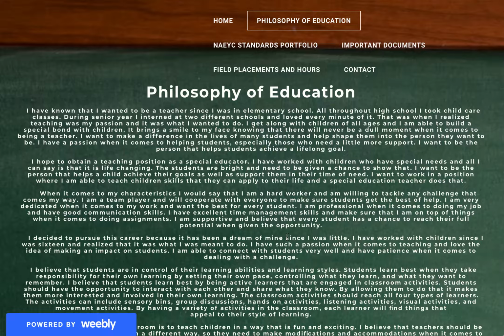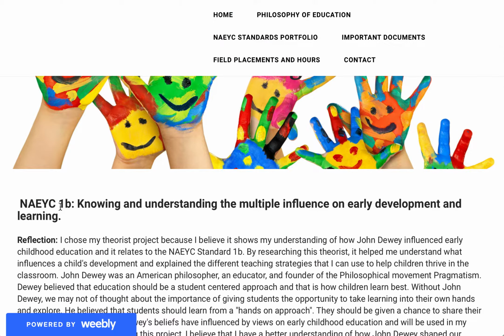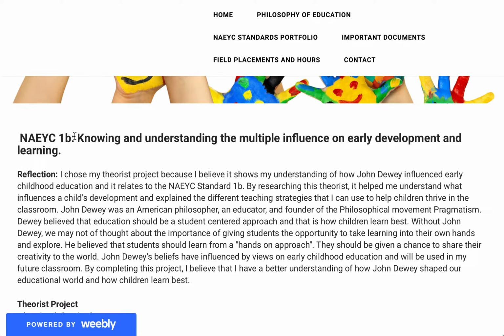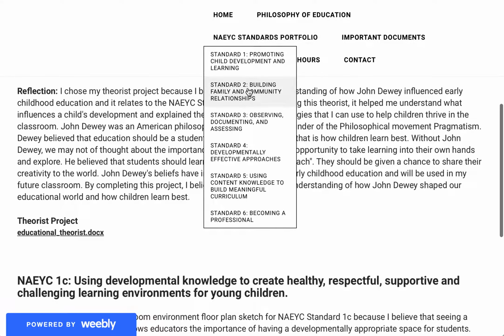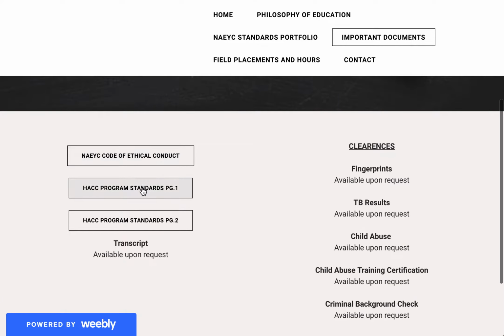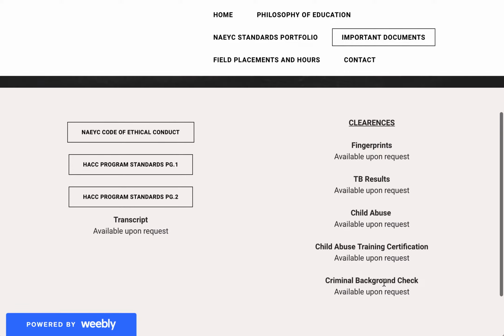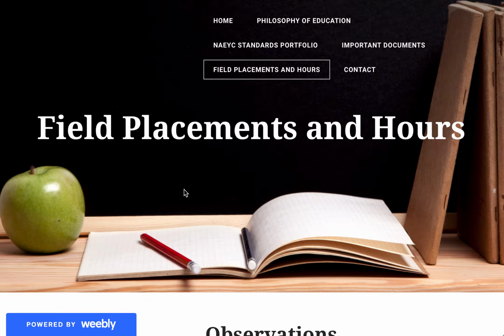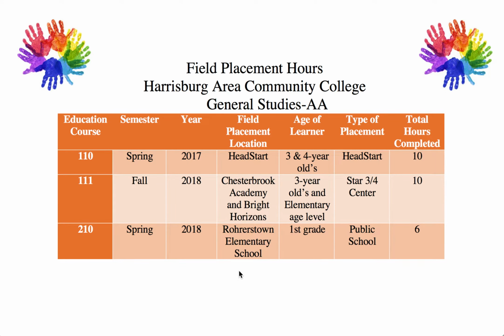EDUC111 Finished Portfolio Tour